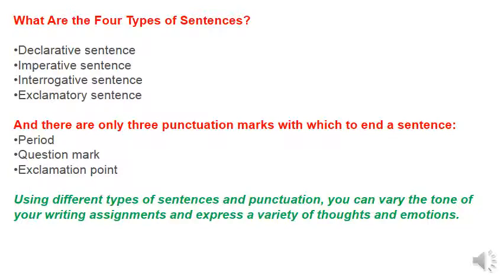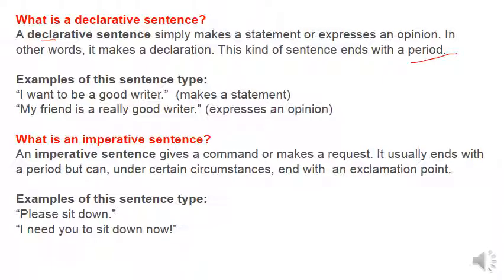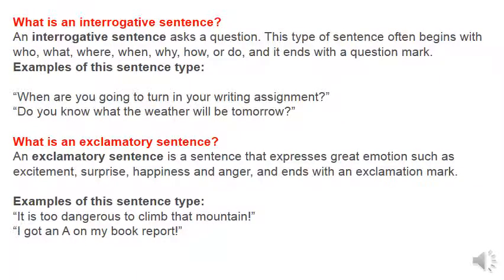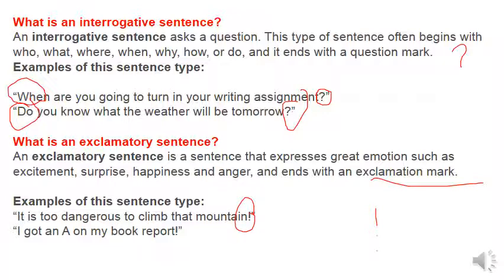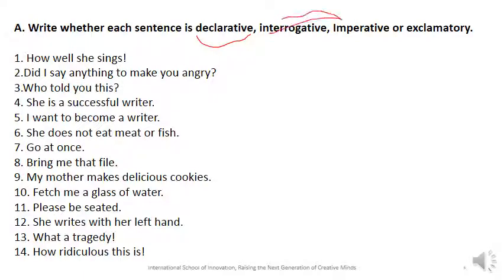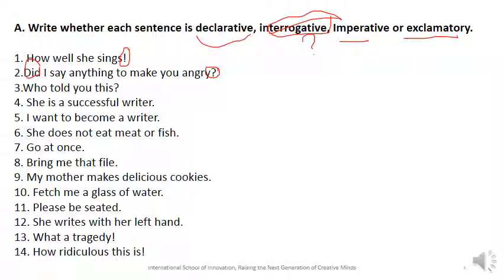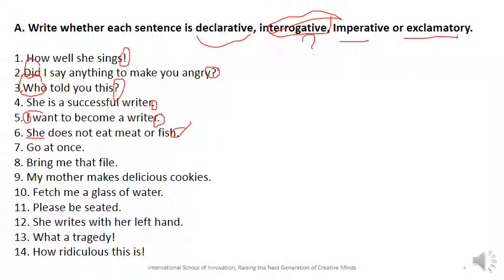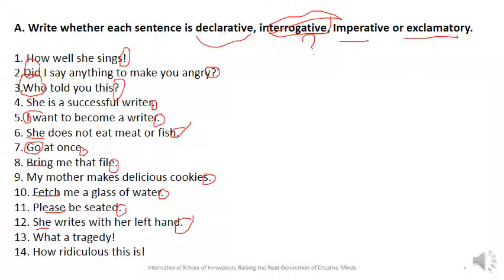lecture 2/ grade 6